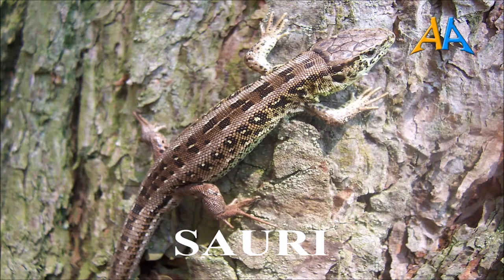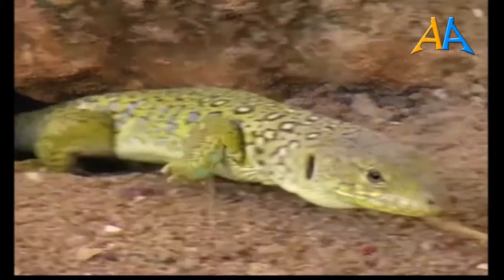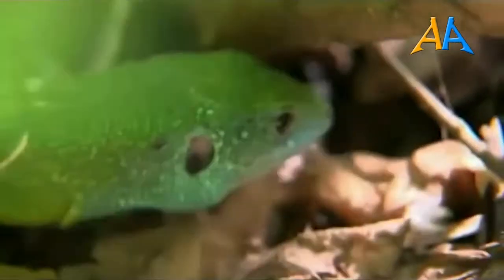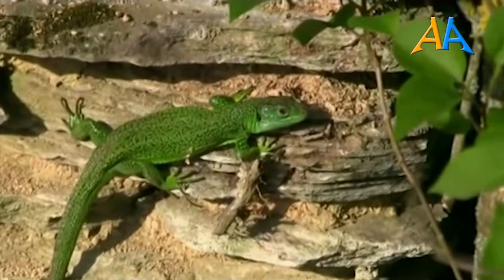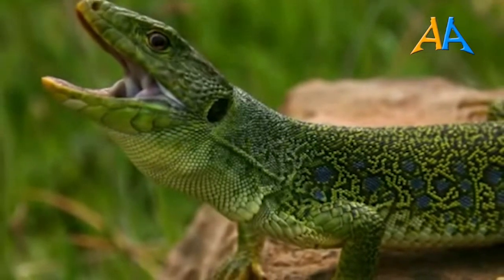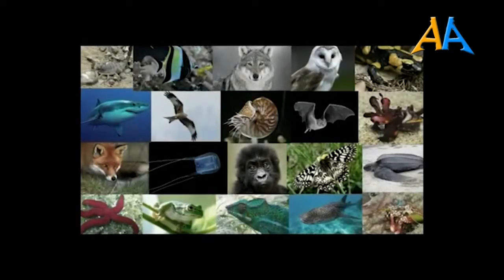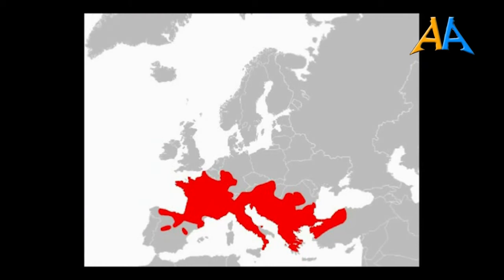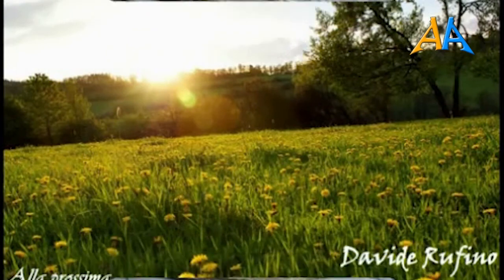ATTIVAMBIENTE - SAURI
SAURI: Ramarro Occidentale, Ramarro Orientale, Lucertola Ocellata, Lucertola Muraiola

Le popolazioni di molti Rettili italiani sono in diminuzione a causa soprattutto delle attività umane,  sia per la cementificazione del territorio che per la distruzione della bio-diversità.
In Italia è poco diffuso il rispetto delle specie minori considerate spesso come un fastidioso intruso anche in ambienti naturali. Questo causa squilibri negli ecosistemi e aumento di specie dannose o fastidiose come insetti (predati da lucertole e gechi) e topi (predati da molti serpenti).
La fauna italiana presenta 54 specie di rettili viventi allo stato selvatico, i sauri; i serpenti; i cheloni;  specie autoctone o naturalizzate  stanziali o di transito abituale. Lo scopo e farvi conoscere questi animali, rispettarli e vi invitiamo a tutelarli perché continuano a ridursi.
In questo servizio vi parleremo di 4 rettili della famiglia dei sauri veramente belli e interessanti: il ramarro occidentale, il ramarro orientale, la lucertola ocellata, la lucertola muraiola.
I video che vedrete sono fatti dallo zoologo naturalista Davide Rufino e il programma presentato da Orazio La Corte